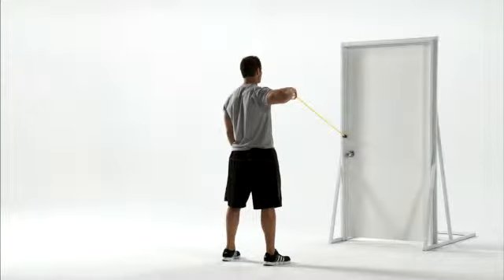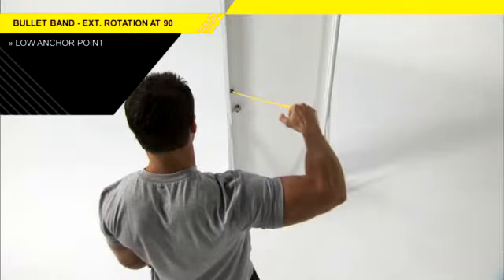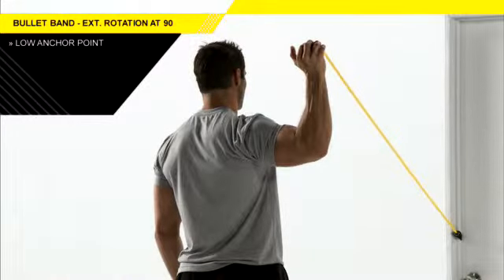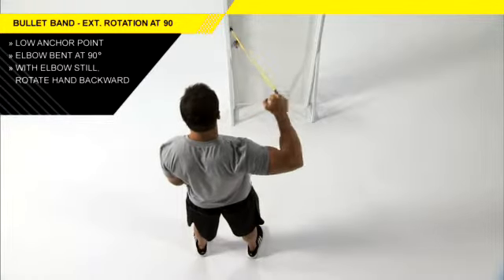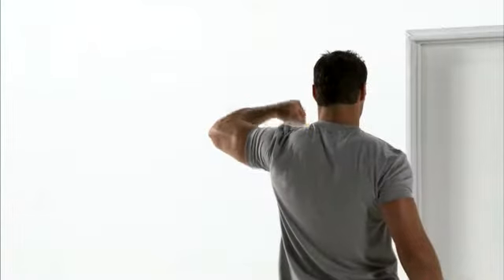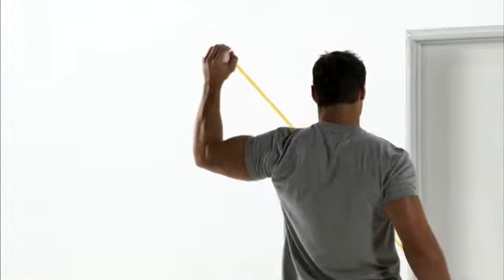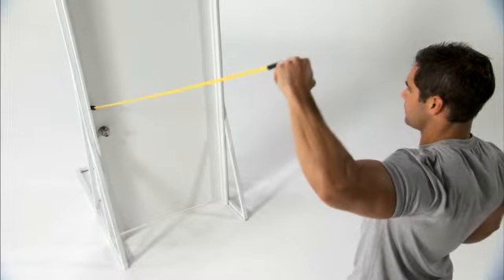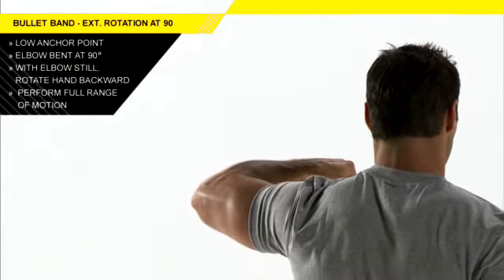Bullet Band External Rotation At 90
Safeguard your shoulder by using the Bullet Band in an external rotation exercise at 90 degrees.